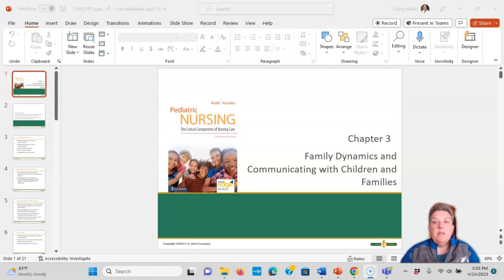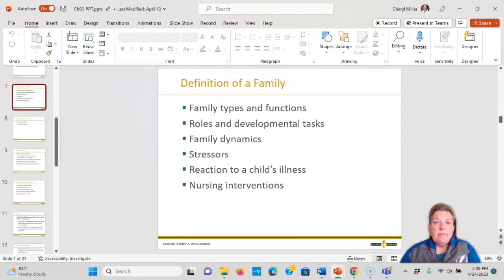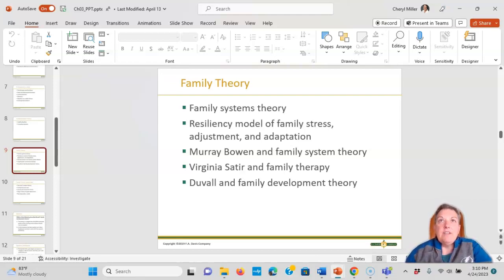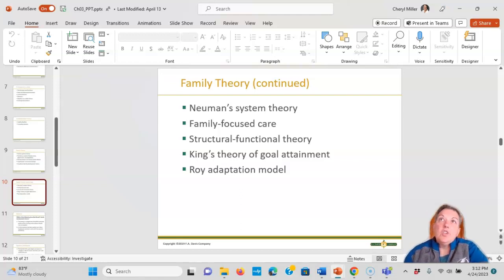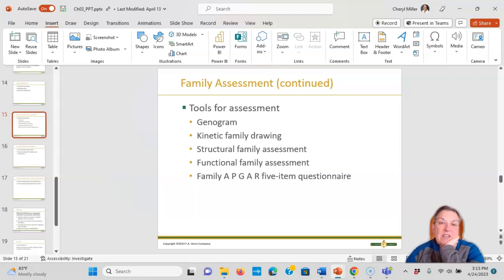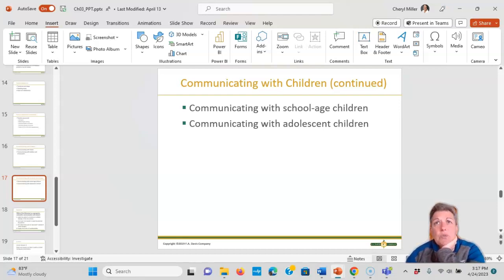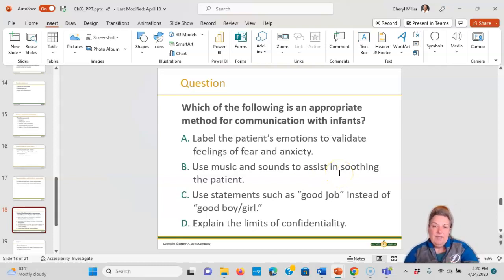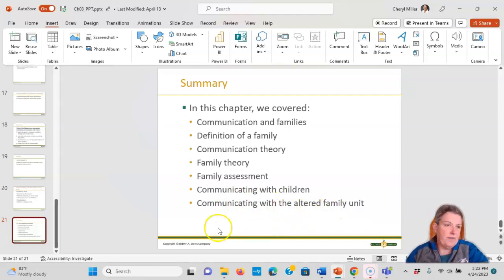Pediatrics Ch 3 Family